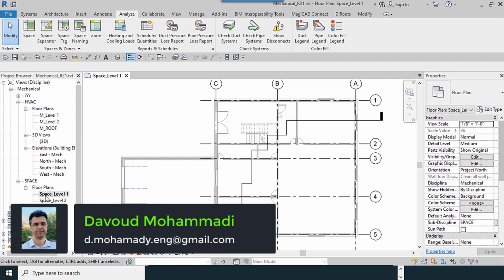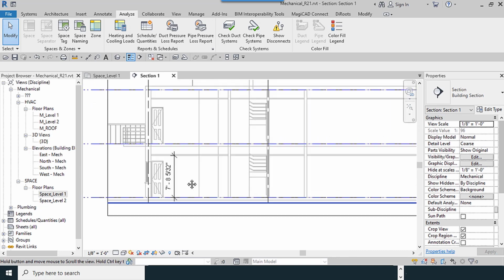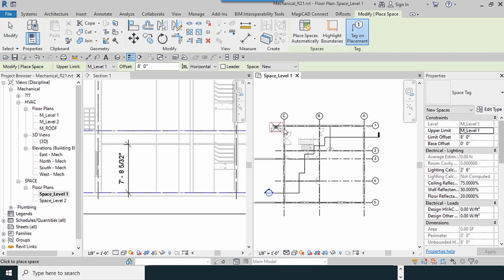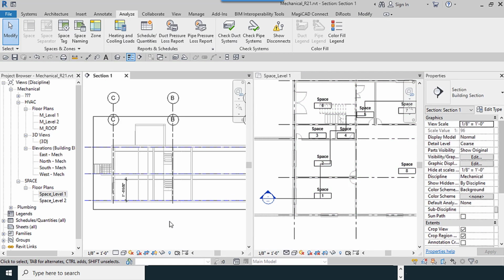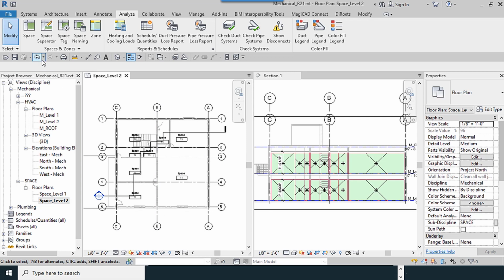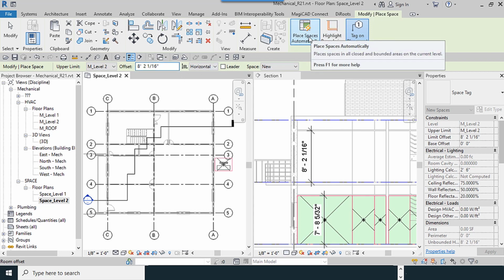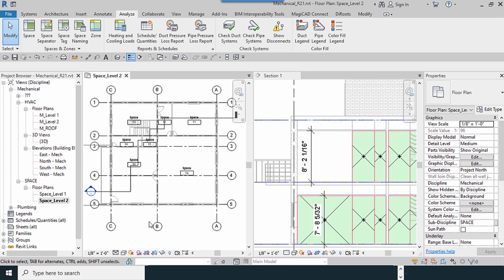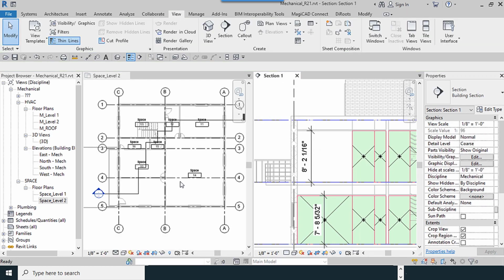10 REVIT HVAC 2021 Add Spaces 2